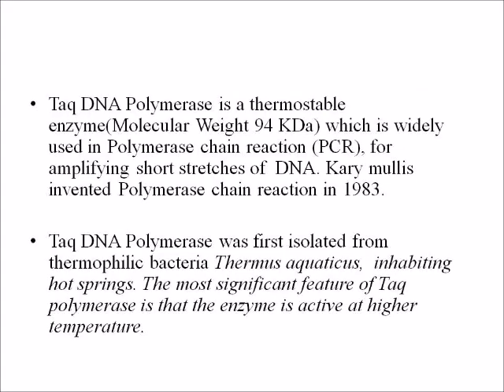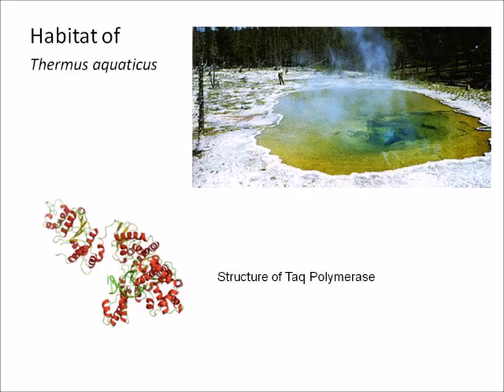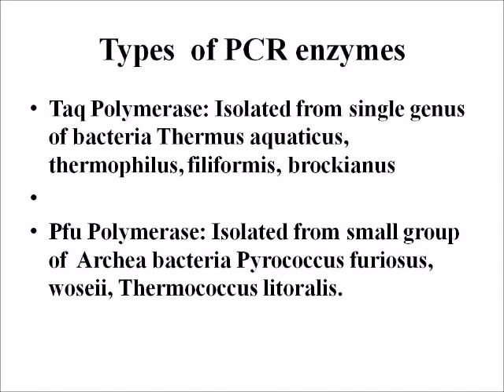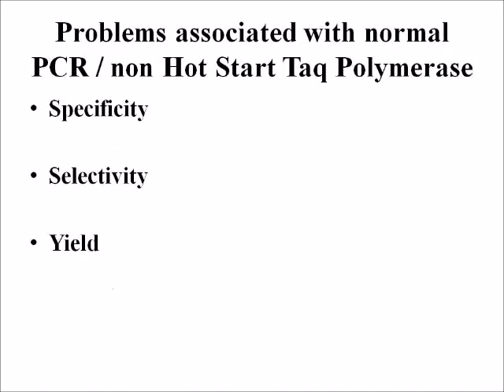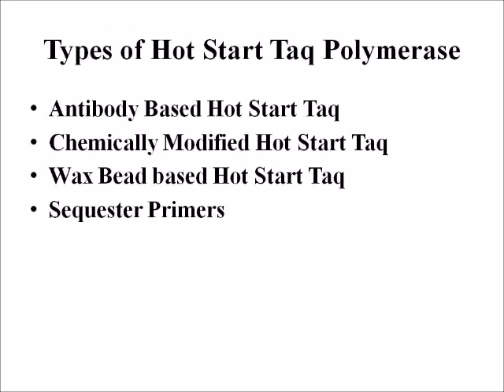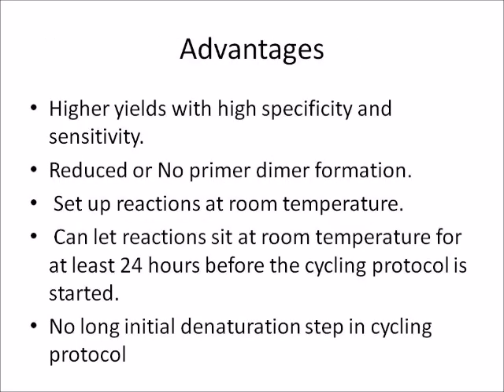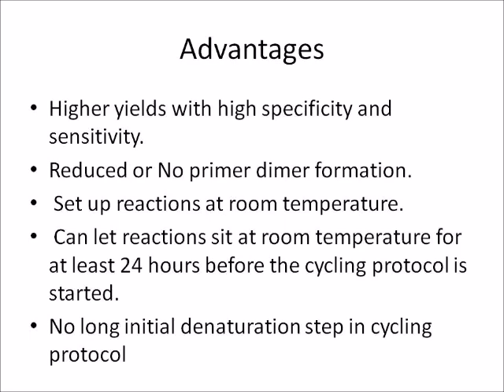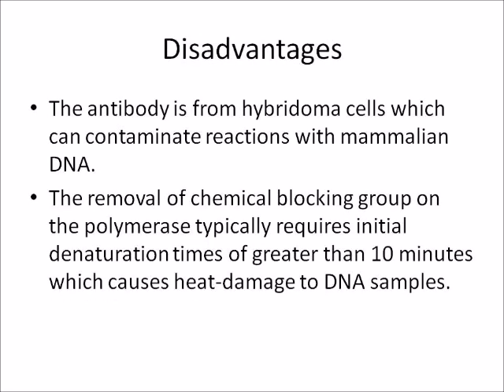Hot Start Taq DNA Polymerase - Types and Advantages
Taq DNA Polymerase is a thermostable enzyme(Molecular Weight 94 KDa) which is widely used in Polymerase chain reaction (PCR), for amplifying short stretches of DNA. Kary mullis invented Polymerase chain reaction in 1983.

Taq DNA Polymerase was first isolated from thermophilic bacteria Thermus aquaticus, inhabiting hot springs. The most significant feature of Taq polymerase is that the enzyme is active at higher temperature.